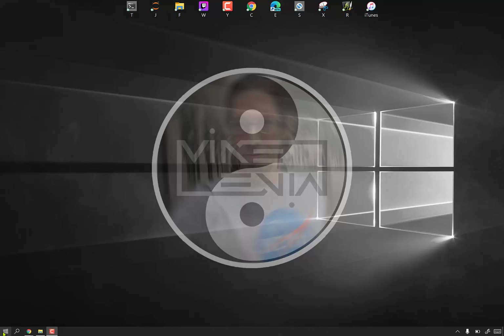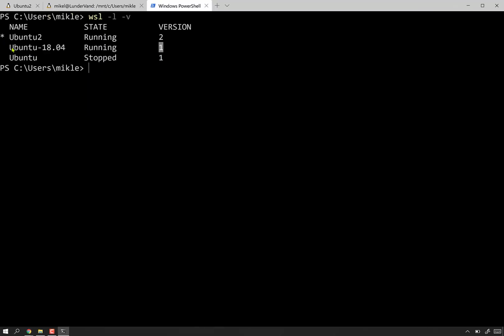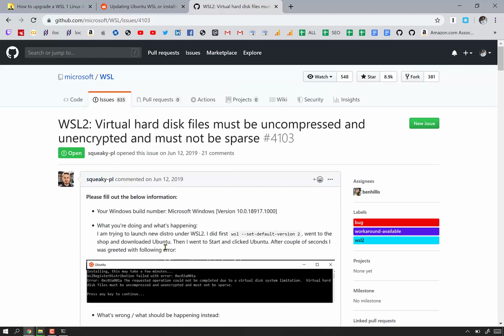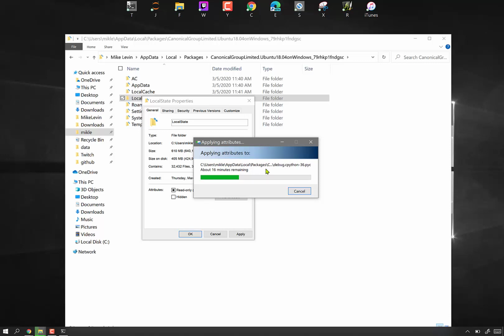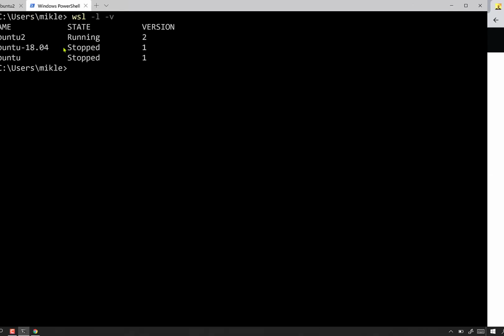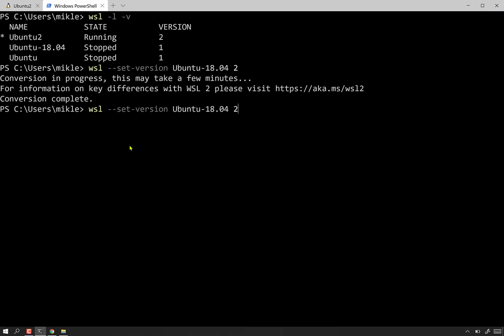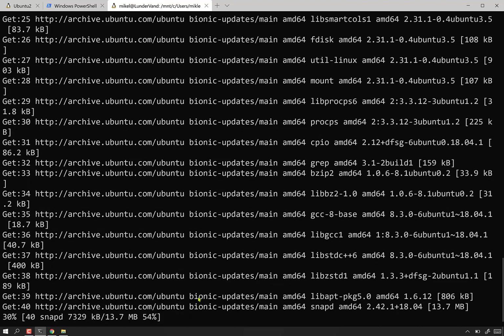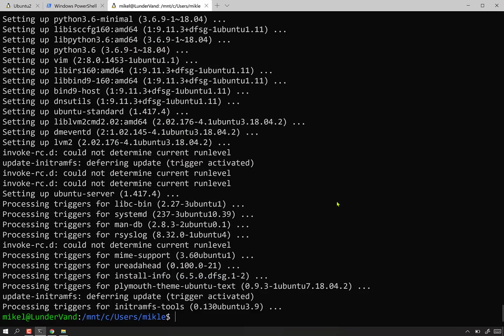Install Ubuntu 18.04 on Windows WSL2 Part 2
Have you heard you can install Linux on your Windows 10 PC directly from the Windows store now. Well you have to be on at least the slow track of the Windows Insider Program, but not for long. When all this started, it was Ubuntu 16.04 LTS Xenial that was only supported. Now it's Ubuntu 18.04 LTS Bionic, so I decided it was time to upgrade.

My first inclination to upgrade my in-location instance didn't work out so well using the sudo do-release-upgrade command, but I believe it was for the better because it's so easy to keep various simultaneous instances of Linux around that you can easily switch between. So just like I'm keeping an 16.04 around on WSL 1, I'll keep a 16.04 around on WSL 2 and use the Microsoft Store to install a brand new instance of 18.04.

However, there's a gotcha. It installed 18.04 as an older WSL 1 instance because I have compression turned on on my system. I had to jump through a few hoops to turn off compression (and encryption) on the Linux system so that it could be converted from WSL 1 to WSL 2. But it all went successfully and now Ubuntu 18.04 is the default in my unified Windows Terminal.